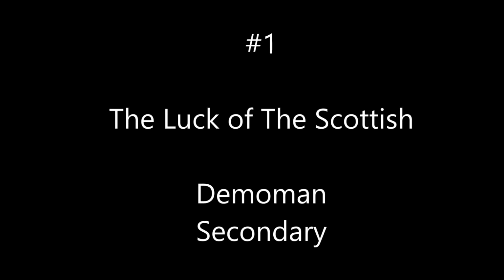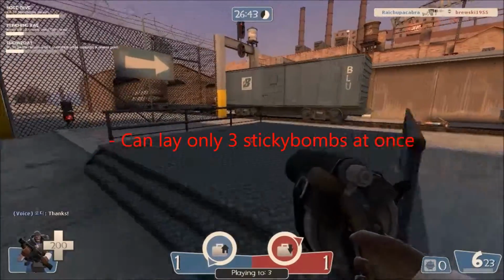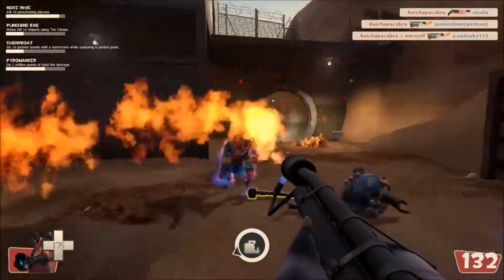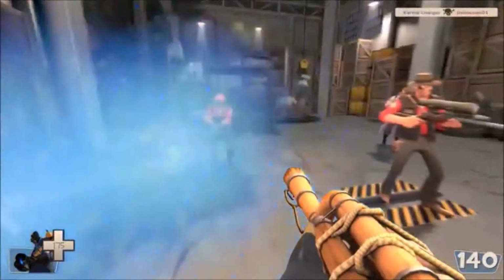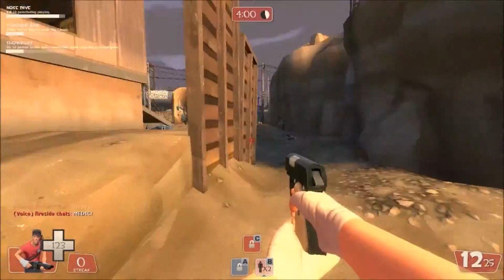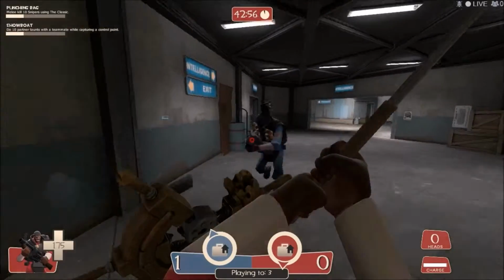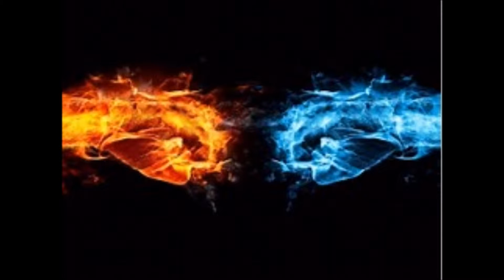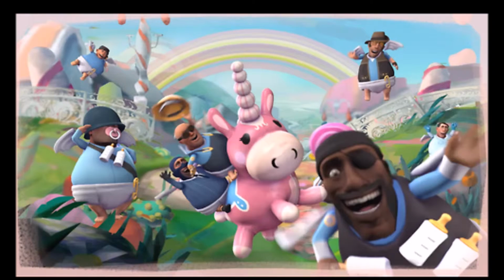IdeaF2: TF2 Weapon Ideas! (Commentary)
0:10 - The Luck of the Scottish (Demoman Secondary)

3:47 - Fighter Fluid (Pyro Secondary)

6:00 - The Double Shot (Scout Secondary)

8:17 - The Hessian Healer (Medic Secondary)

12:34 - The Double Agent (Spy Secondary)

15:50 - Spitball Ideas

Videos Used In Order (w/links where applicable)

1. TF2 Original Trailer

Music Used In Order (w/links where applicable)

1. Parappa the Rapper 2 OST- Food Court (Instrumental)

2. Killer7 OST- Tecks Mecks

3.  Lethal League OST- Headbangaren

4. Donkey Kong Country 2 OST- Forest Interlude

7. LISA OST- Air Raid